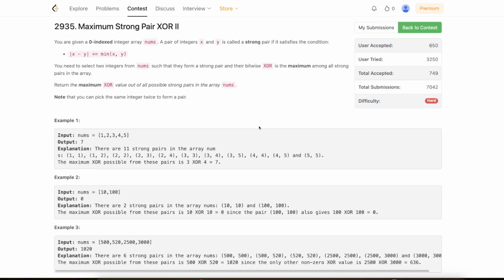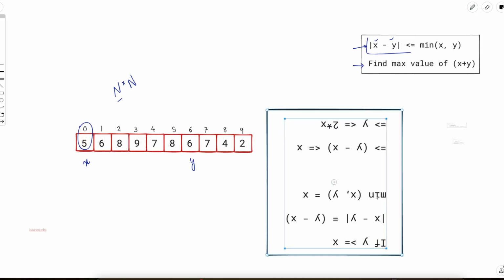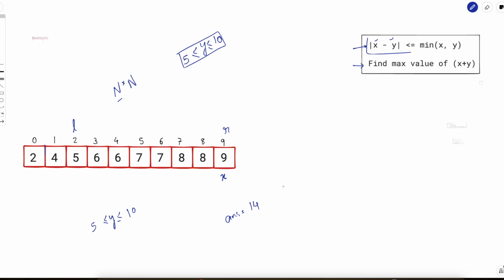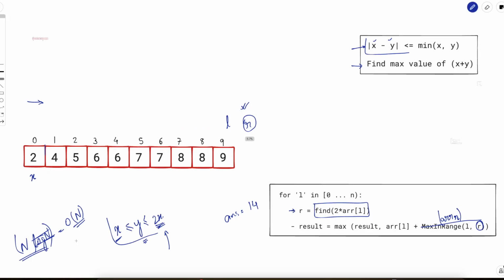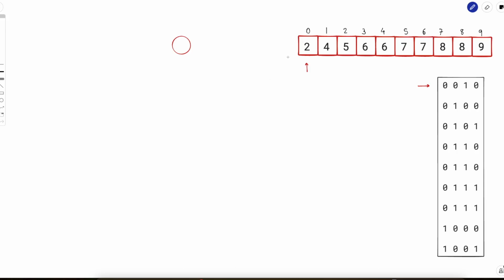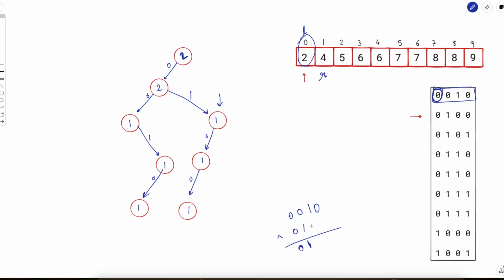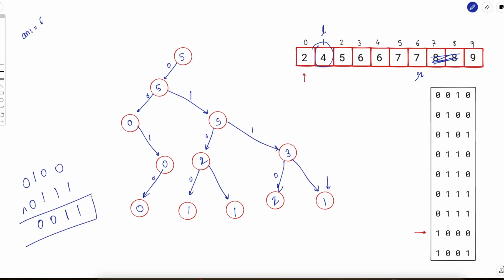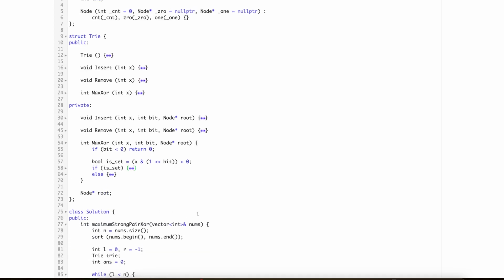2935. Maximum Strong Pair XOR II | Weekly Leetcode 371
Timestamps -

00:00 - Agenda
01:05 - Problem Description
02:58 - Reduced problem statement
04:00 - [Reduced Problem] Brute force solution
05:23 - [Reduced Problem] Intuition to optimise the solution
10:30 - [Reduced Problem] Dry run  O(N*logN)  Algorithm
13:06 - [Reduced Problem] Pseudo code & Time Complexity
15:05 - [Reduced Problem] Intuition to optimise further
19:30 - [Reduced Problem] Time complexity & Pseudo code
22:00 - Translating original problem into reduced problem
26:15 - Dry run of the Algorithm
41:30 - Code Walkthrough